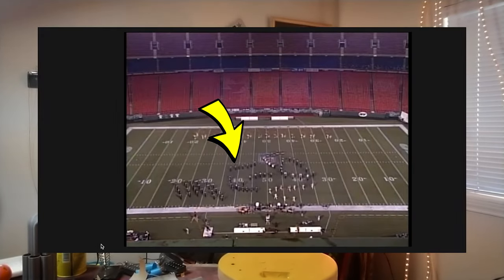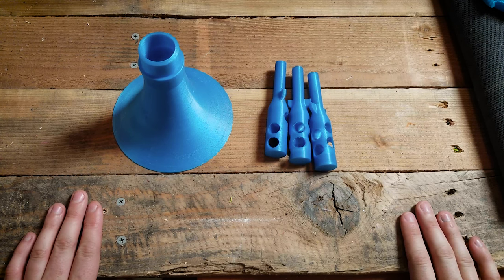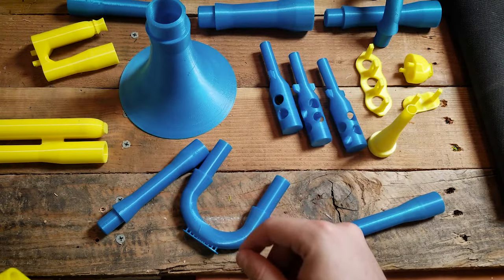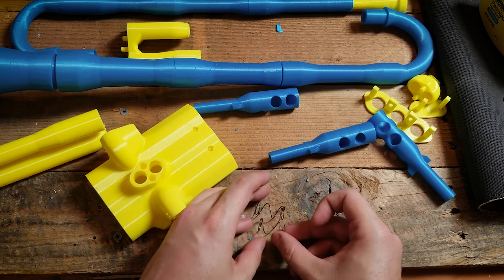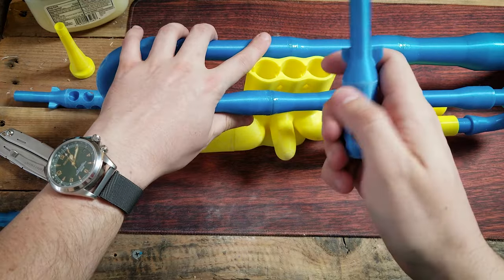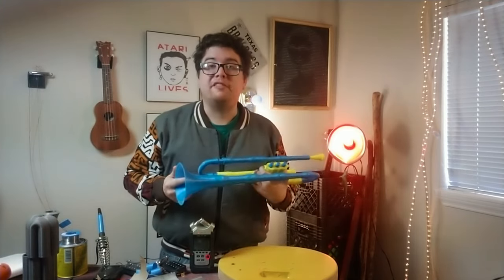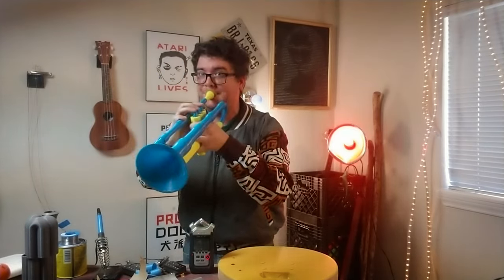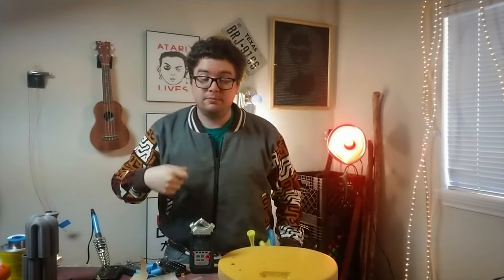How to make (and play) a 3D PRINTED TRUMPET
The most comprehensive tutorial on the entire internet about how to make your own plastic trumpet. Is it hard? No. is it weird? Yes. Is it plastic? Also yes.
Supplies:
compression springs
petroleum jelly
hatchbox pla

Some of my gear:
Panasonic Camera
PANASONIC LUMIX G X Vario Power Zoom Lens
Rode NTG4+ Shotgun Microphone
Disino XLR to 3.5mm (1/8 inch) Stereo Microphone Cable
Ring Light Kit